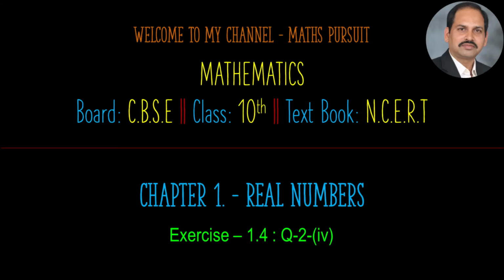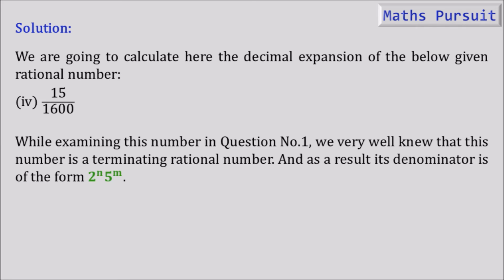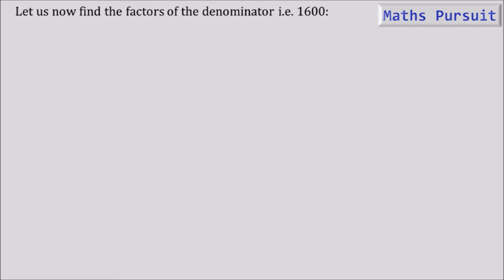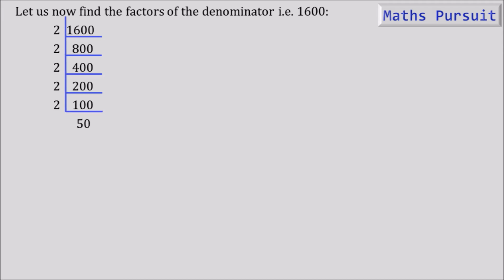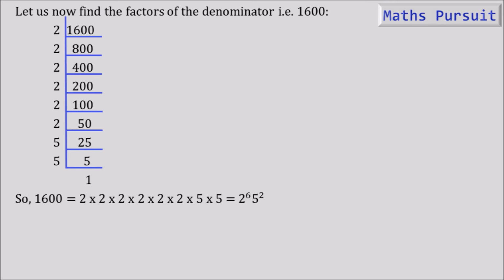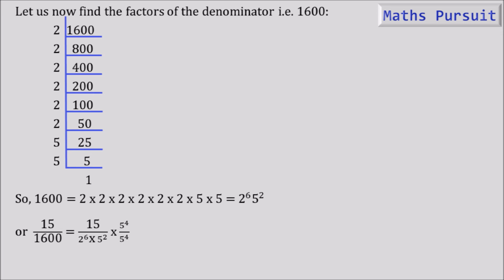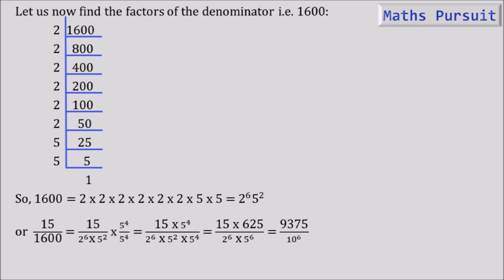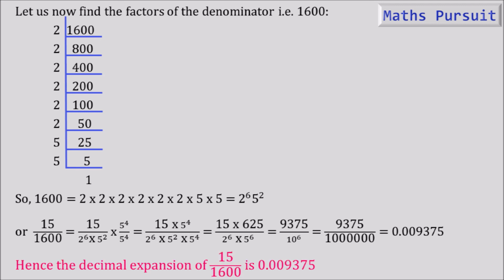Ex:1.4 Q-2-(iv). Write down the decimal expansions of those rational numbers in Question 1 which hav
Chapter-1 || REAL NUMBERS || Exercise-1.4 || Question-2-(iv)
Write down the decimal expansions of those rational numbers in Question 1 which have terminating decimal expansion:
(i) 𝟏𝟑/𝟑𝟏𝟐𝟓   (ii) 𝟏𝟕/𝟖   (iv) 𝟏𝟓/𝟏𝟔𝟎𝟎   (vi) 𝟐𝟑/(𝟐^𝟑 𝟓^𝟐 )   (viii) 𝟔/𝟏𝟓   (ix) 𝟑𝟓/𝟓𝟎